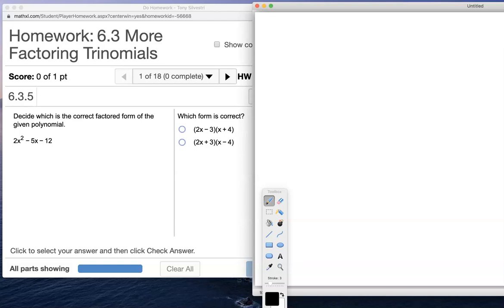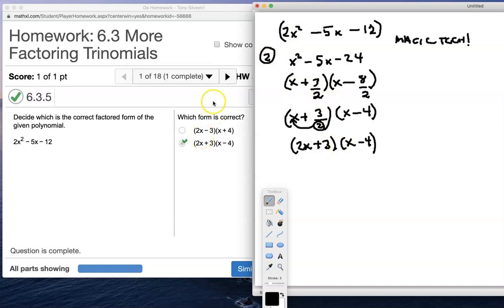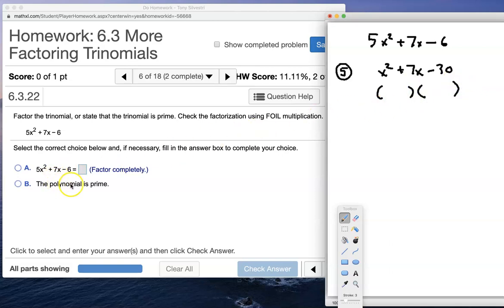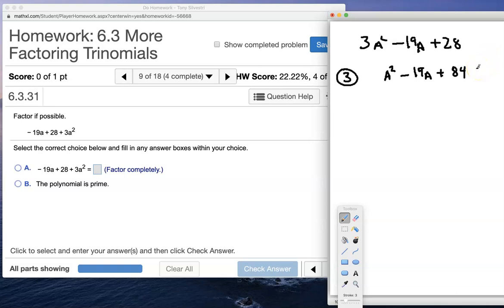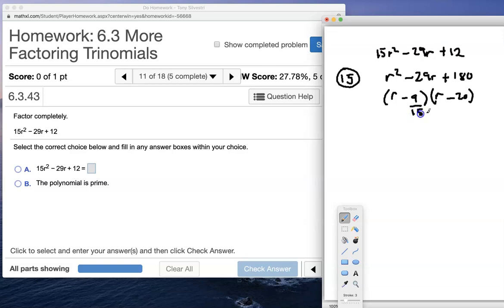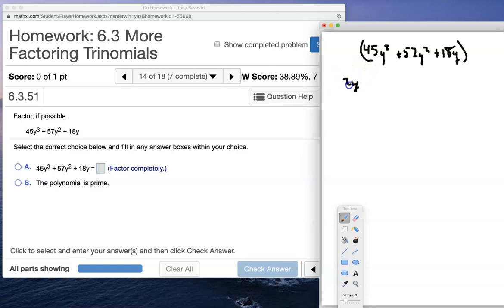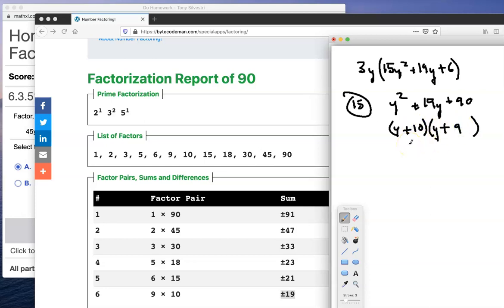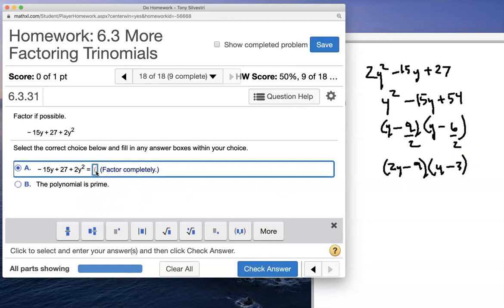Algebra 2 - Section 6.3 - More Factoring Trinomials